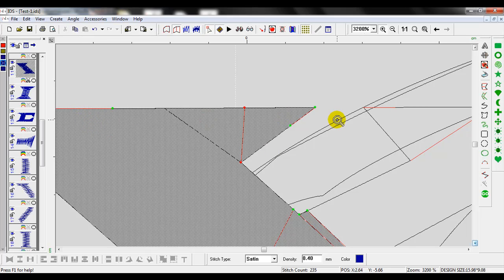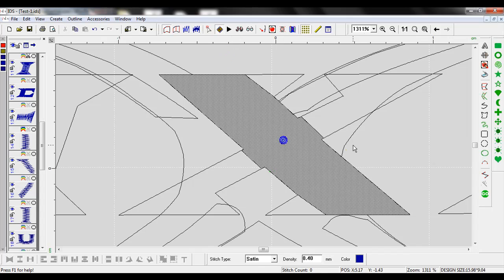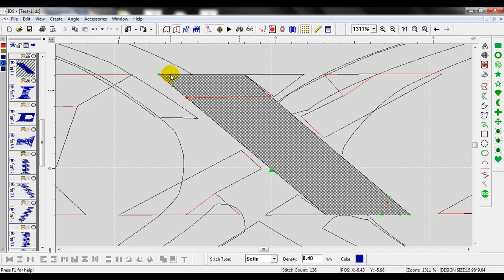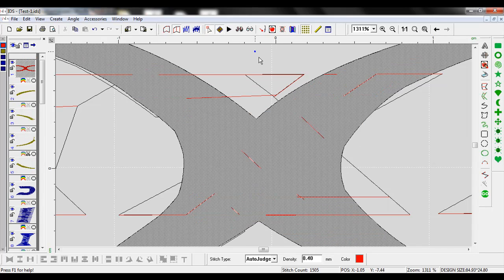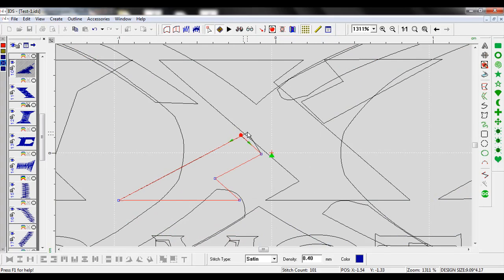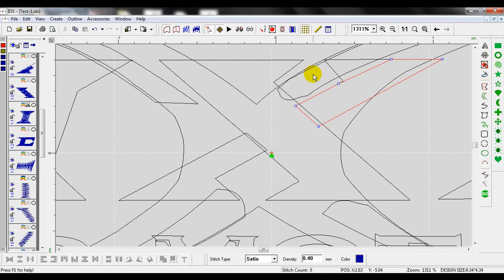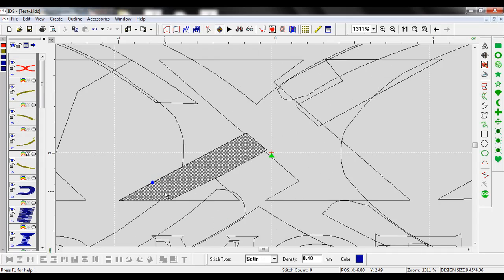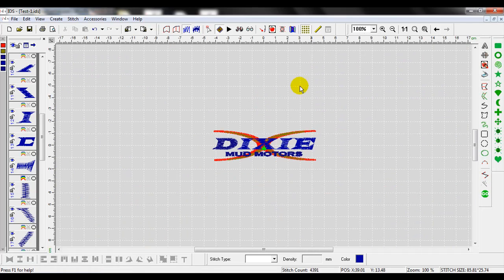Editing Stitch Angles with "Artificial" Cut Line